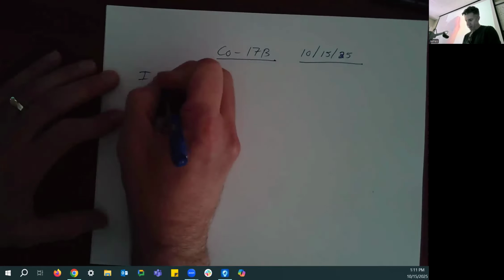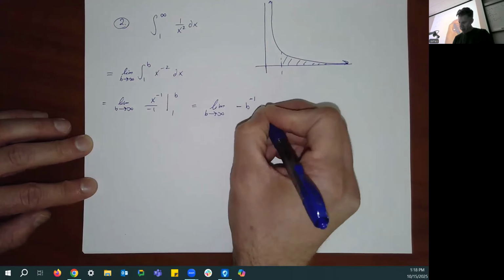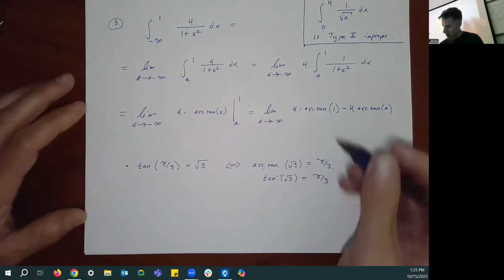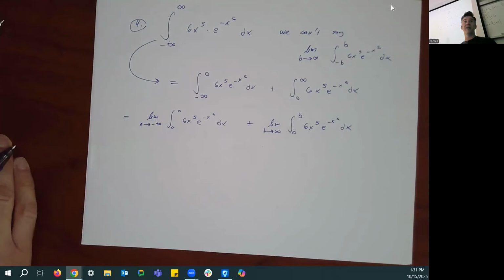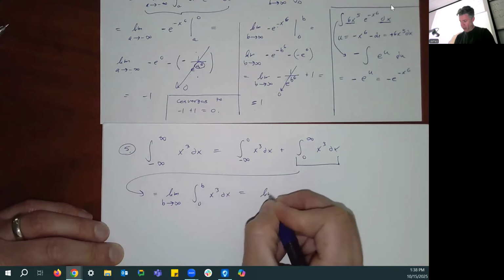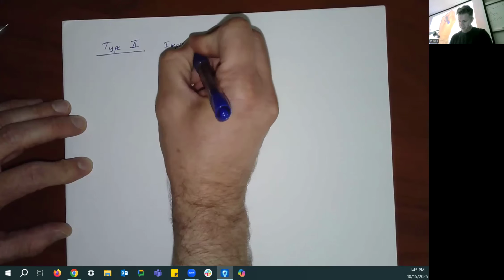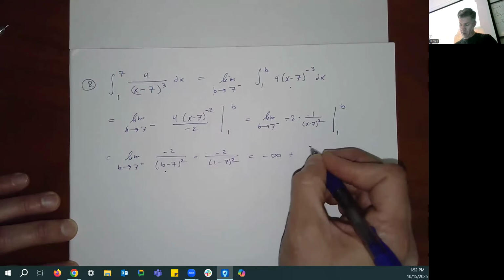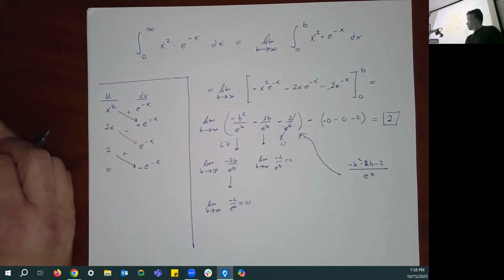Co-17B 10-15-25: Improper Integrals